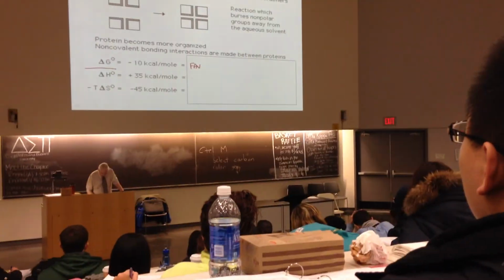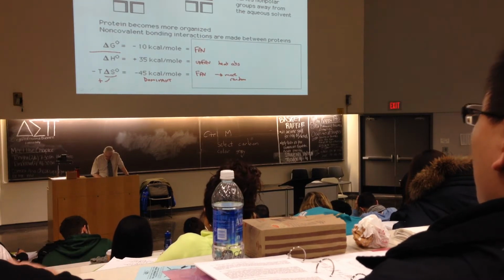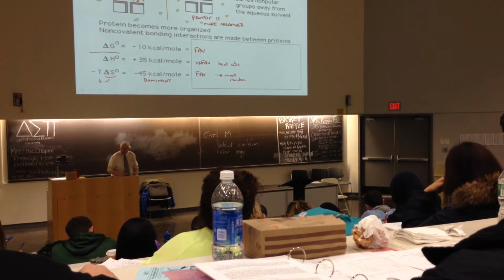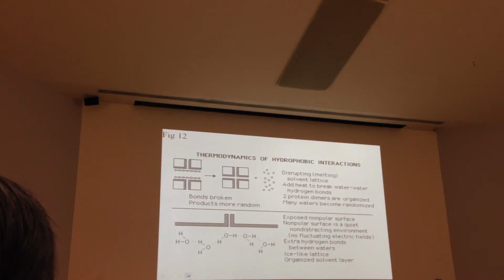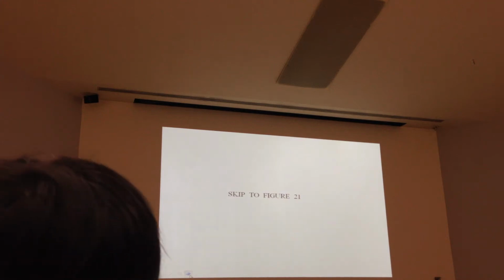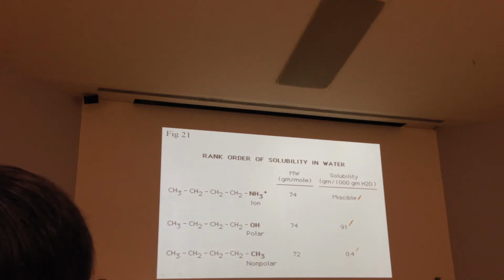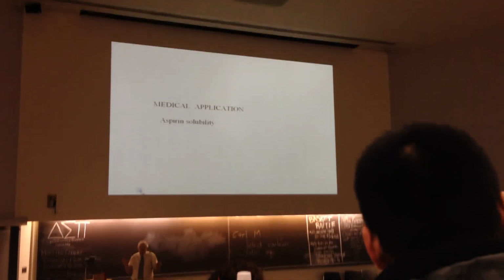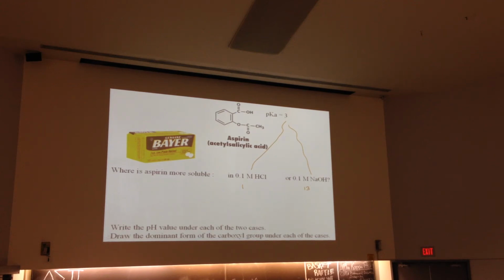Bio chem 205 lecture recording part 1/2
Dr. Synder Lecture 5